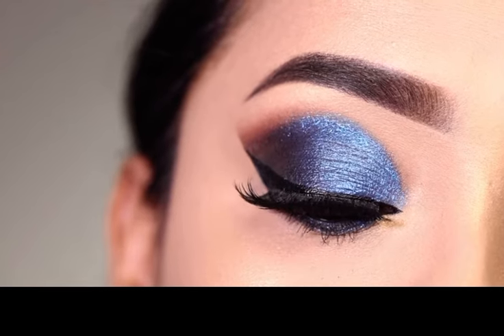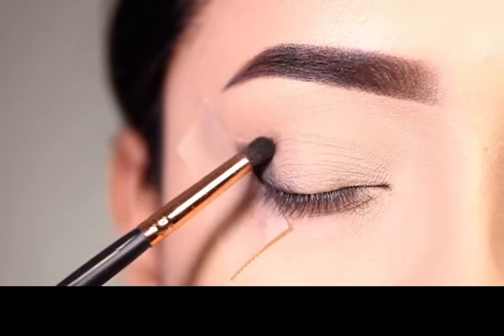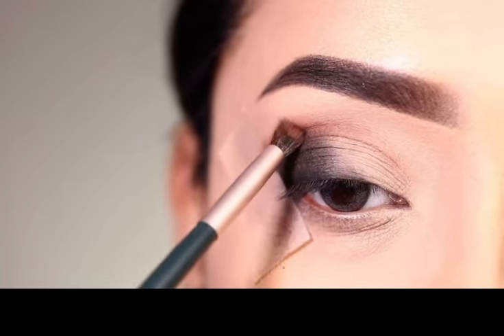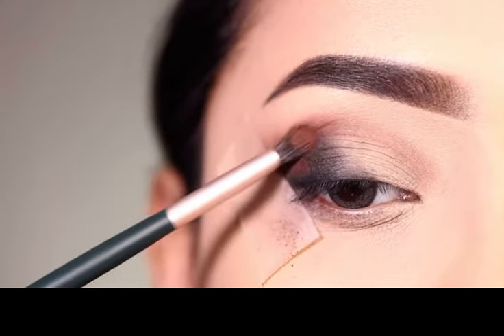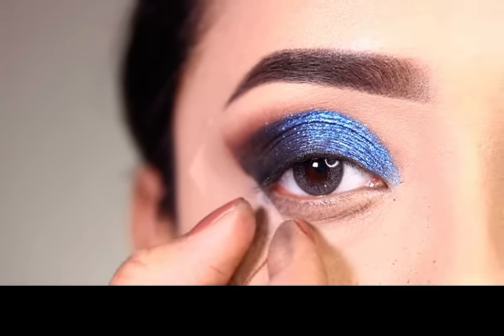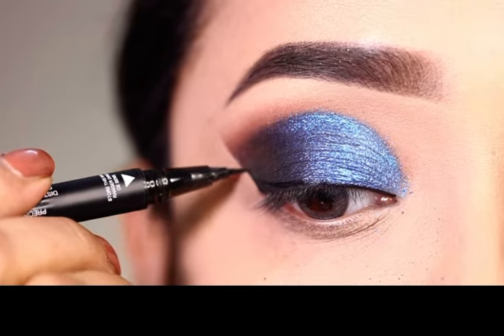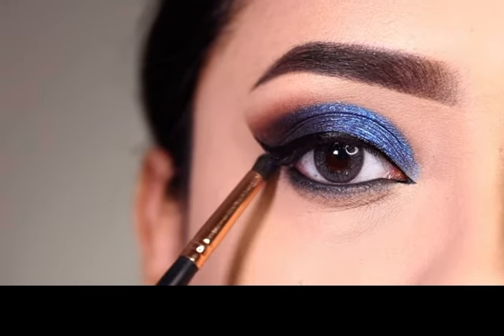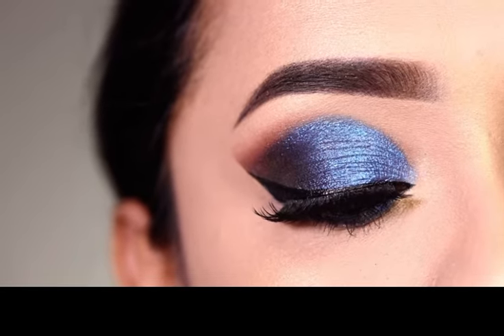Blue smoky party eye makeup